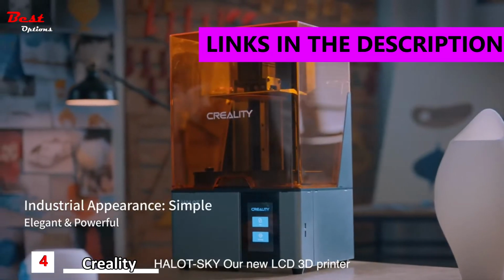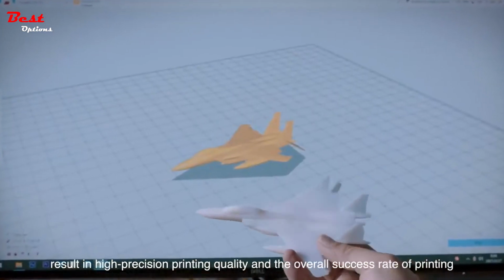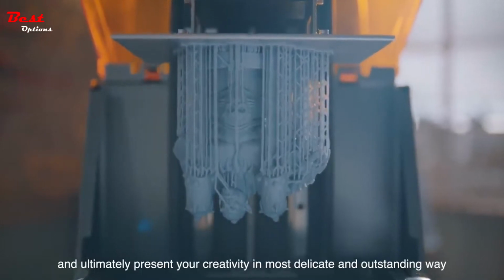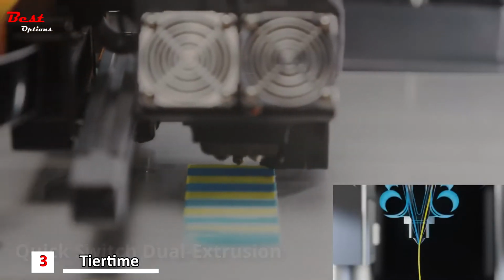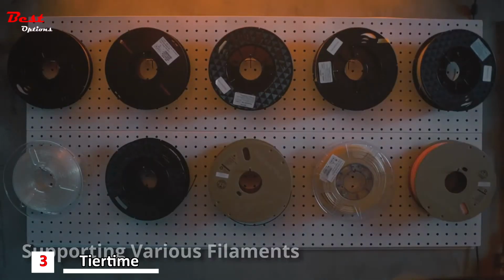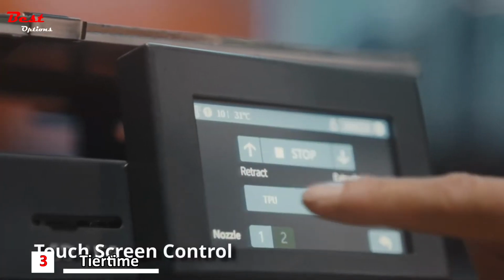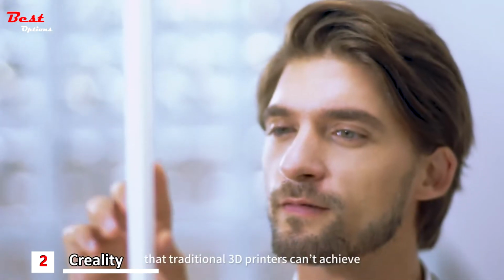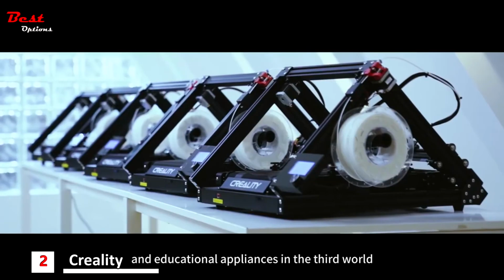5 Best 3D Printer 2022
Best 3D Printer 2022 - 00:00
Do you need the Best 3D Printer? In this video, I put together a list of the Best 3D Printer 2022. This is for helping you and makes an idea about this type of product!

✅5. Official Creality Ender 3 3D Printer - 00:04
Amazon US
Amazon CA
✅4. SainSmart Creality HALOT Sky Resin 3D Printer - 01:13
Amazon US
Amazon CA
✅3. Tiertime Cetus 3D Printer - 03:19
Amazon US
Amazon CA
✅2. Tresbro 3D Printer CR 30 Creality 3DPrintMill - 05:52
Amazon US
Amazon CA
✅1. Elegoo Saturn S - 07:20
Amazon US
Amazon CA

★Best Amazon Today's Deals
★Try Twitch Prime
★Try Amazon Home Services
★Kindle Unlimited Membership Plans
★Give the Gift of Amazon Prime
★Create an Amazon Wedding Registry
★Try Audible and Get Two Free Audiobooks

Best 3D Printer 2022